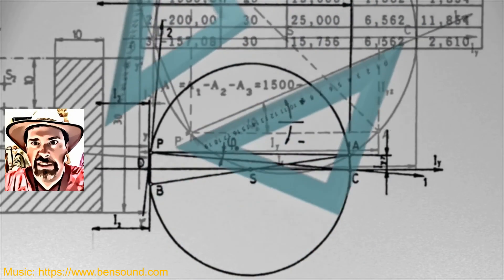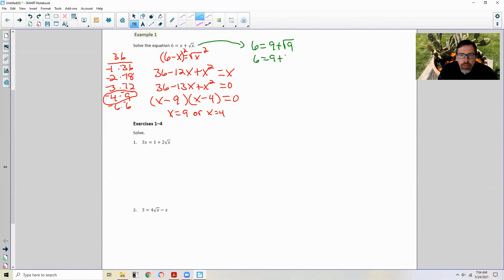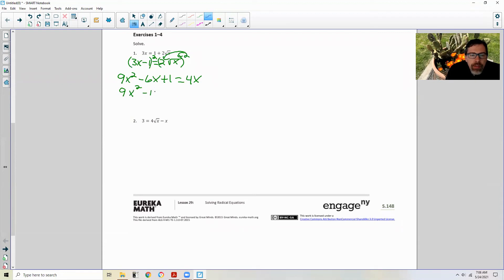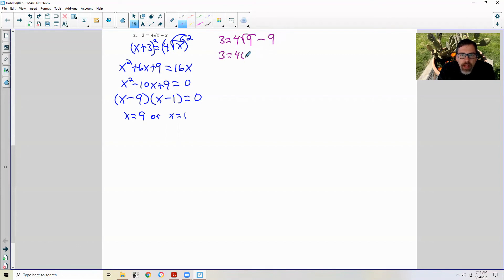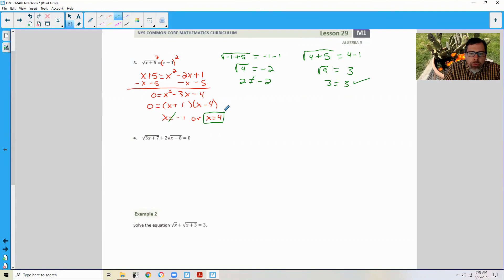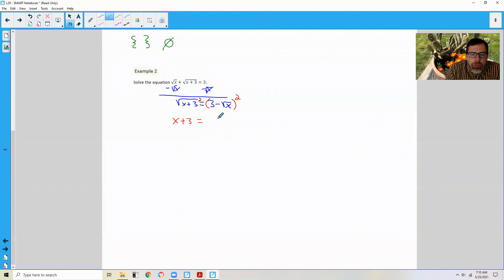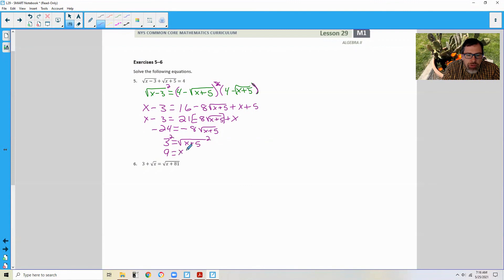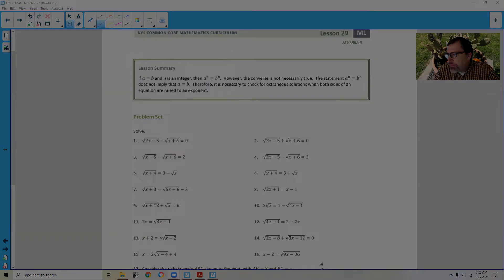Algebra 2 Module 1 Lesson 29 Video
Solving Radical Equations@math